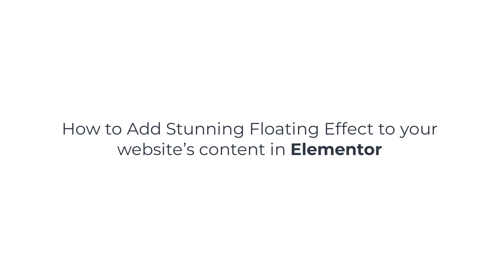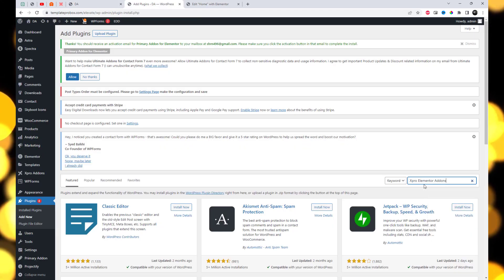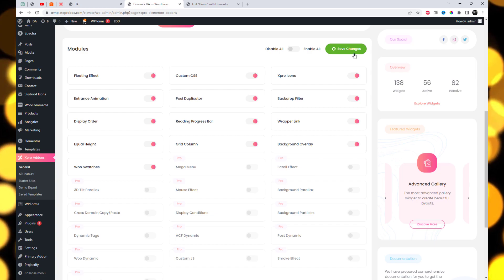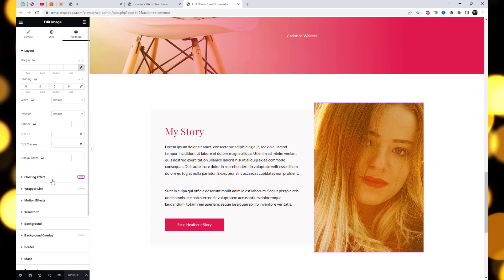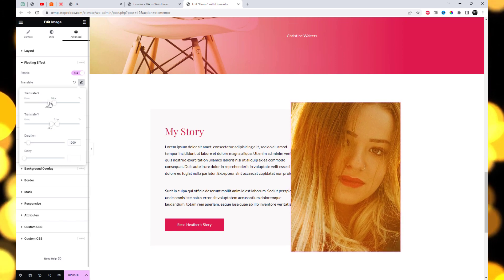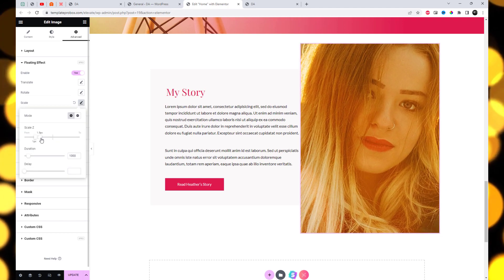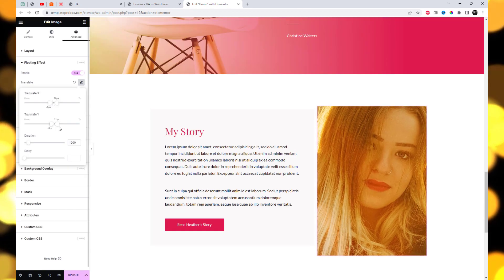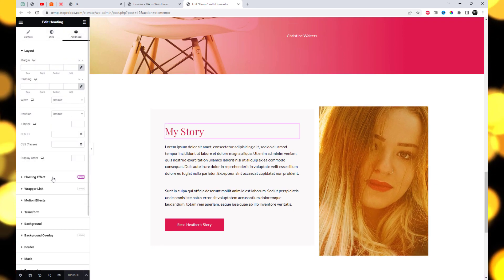How to Add Stunning Floating Motion Effects Elementor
Discover the secret to creating an immersive and captivating website with the help of Elementor's stunning floating effect. In this video tutorial, we will show you how to effortlessly add dynamic floating effects to your website's content using the powerful Xpro Elementor Addons plugin. Say goodbye to static webpages and hello to engaging motion content that grabs your visitors' attention.

With Xpro Elementor Addons, you can easily apply floating effects to various elements such as widgets, sections, and images, without any coding skills required. Watch as we guide you through the step-by-step process, demonstrating how to make your website come alive with smooth transitions, rotating elements, and zooming effects.